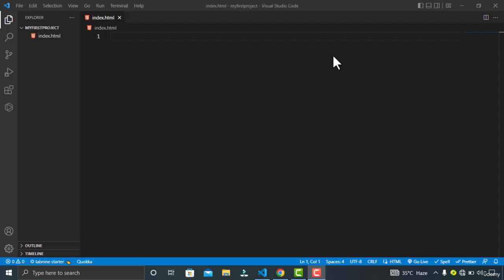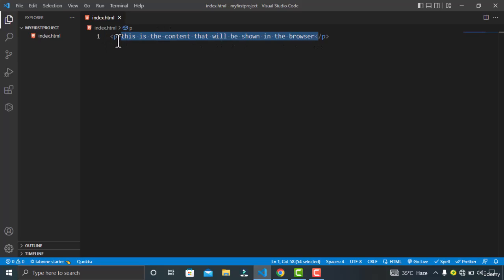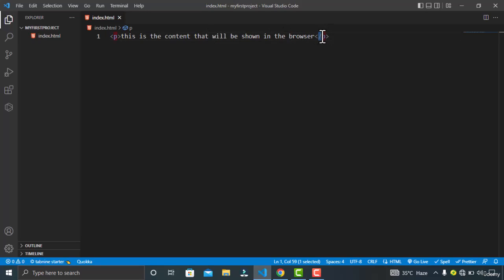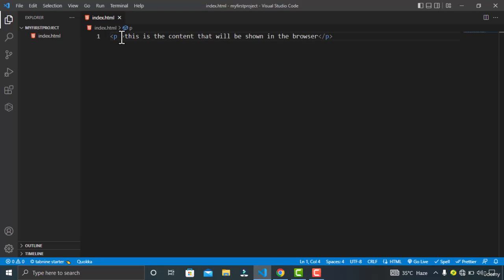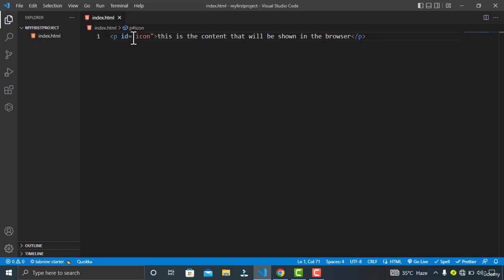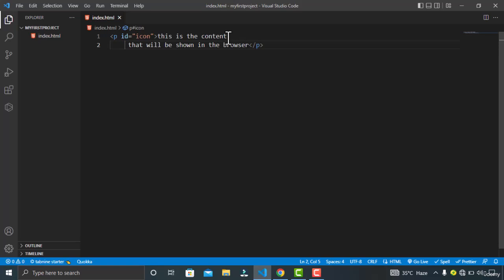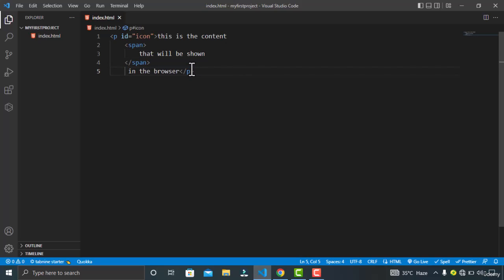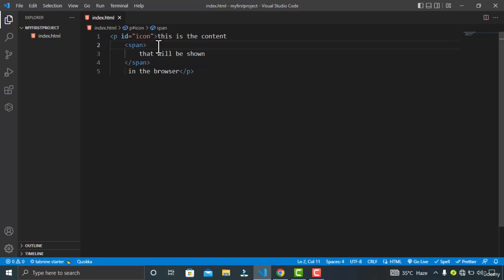Extentions for Vs code - Lecture 4 | The Complete html and CSS course for beginners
Welcome to our YouTube video, "Extensions for Vs Code"! In this highly informative video, we will explore a variety of powerful extensions for Visual Studio Code (Vs Code) that can enhance your coding experience and productivity.

In this video, we will cover:
🔹 Introduction to Vs Code extensions and how to install them
🔹 Must-have extensions for enhanced productivity and much more

My Udemy Instructor Account: Scorpius Academy